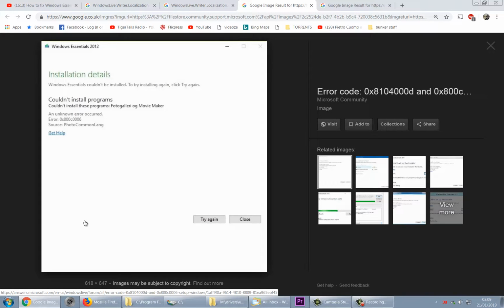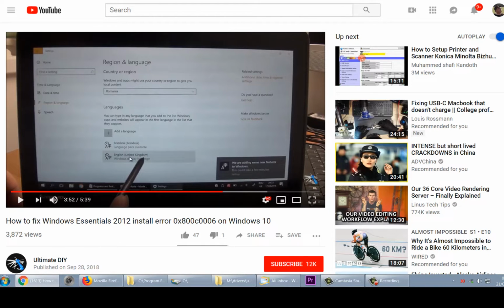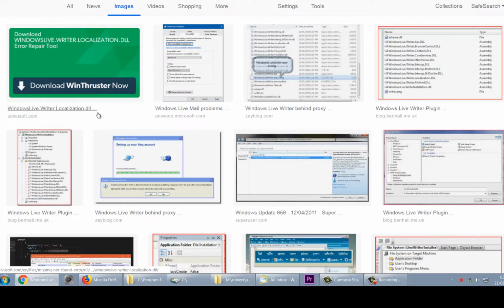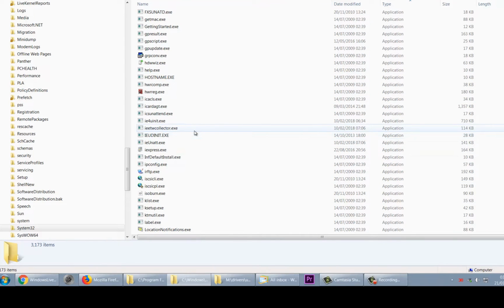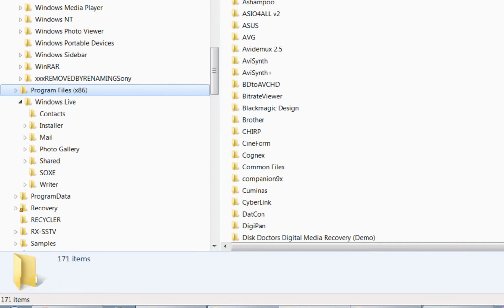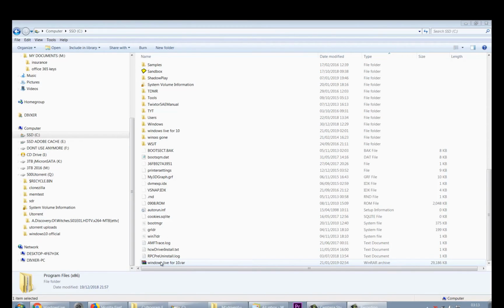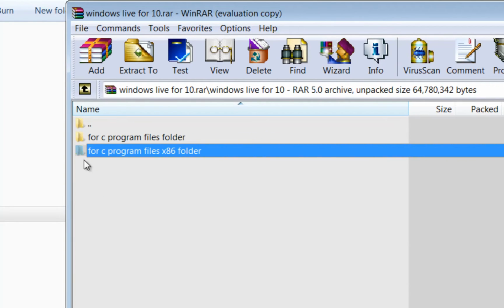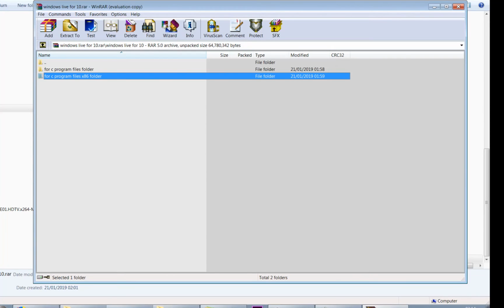Getting Windows Live Mail on WINDOWS 10 *** FIX ***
If you have tried installing Windows Live Mail onto Windows10 you may well have gotten an error such as x0800c0006 "CommonLang" "UX" etc... and Windows Live Mail would still run but give an annoying message saying that there was an error inside the program because it could not find a file WindowsLive.Writer.Localization.dll . Even if you supply the file to the folder the live Mail still has the error.

I found the fix was to get a working copy of windows7 install Windows Live Mail on Windows7 (you can do this in a virtual environment if necessary) and copy the contents of the Windows7 version of Windows Live mail from
c:\program files and
c:\\program files(x86)
folder and take these across to your Windows 10 machine and put these files in the same folder in Windows 10! This fixed any missing files and all errors in live mail seem now fixed.

Hope you have some luck with this. Dont forget you may need to install languages English USA in Windows 10 regions.

It is possible that copying other segments of windows live essentials folders for other pieces of software such as Movie Maker and write and photos etc may fix those thinsg but as I dont use this I focussed my efforts on fixing Windows Live MAIL only... but let me know if you have any success in other areas using this same method.

If so I will make the files available as a bundle.

I take no responsibility for damage caused by this "FIX" and you should backup your system incase you want to roll anything back! However this is fairly simple and pain free fix which doesnt go anywhere near the registry like some "fixes" out there so shouldnt really cause you any major headaches fingers crossed. Quite safe indeed - he says. ;-)))))))))))))